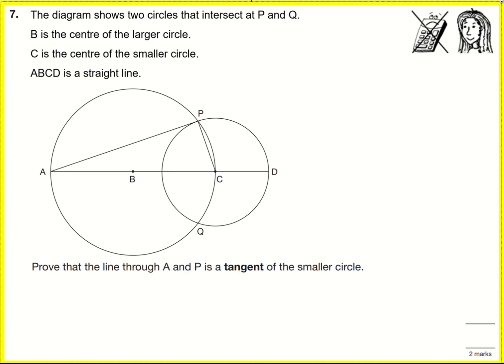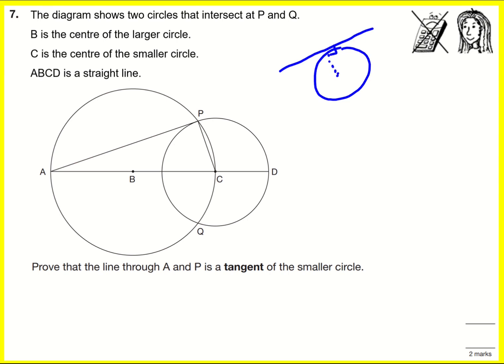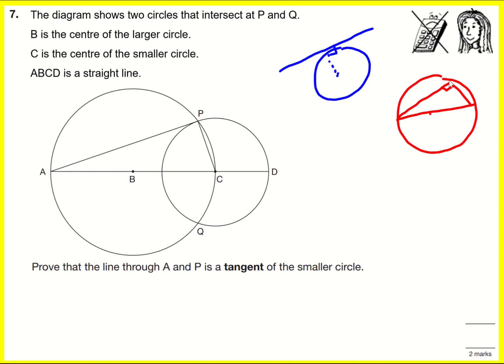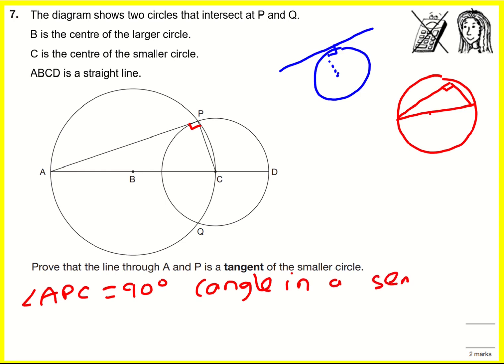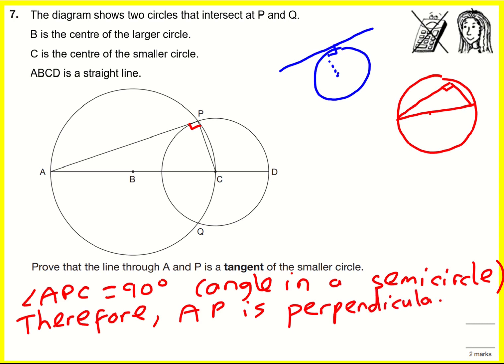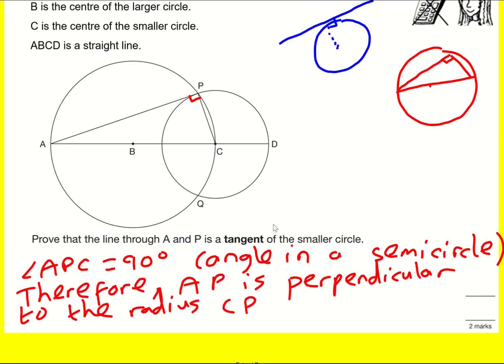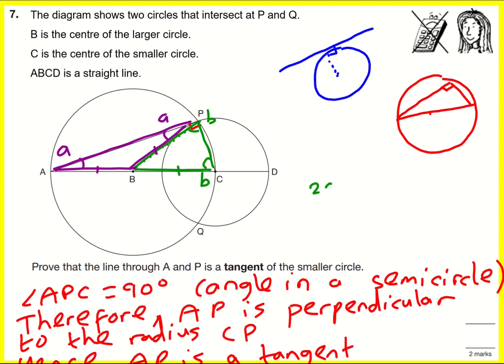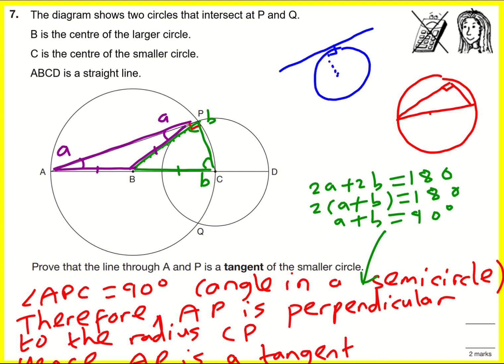SATs 2006 P1 L8 q7 (Maths Key Stage 3 SATs)